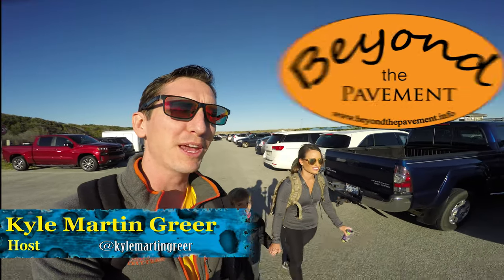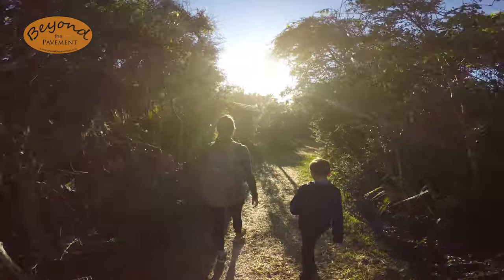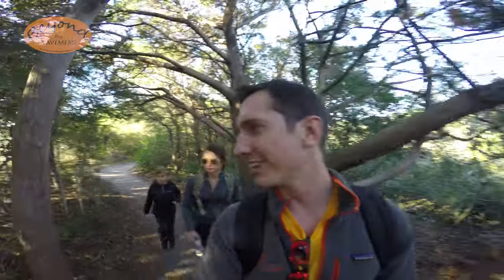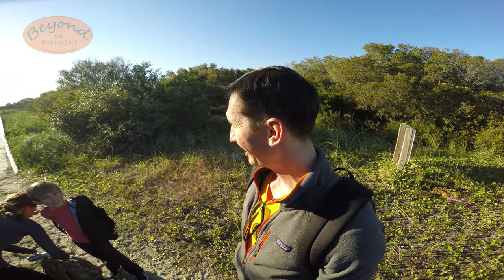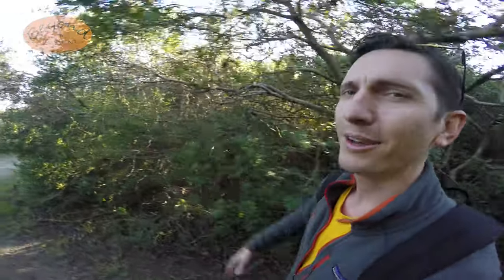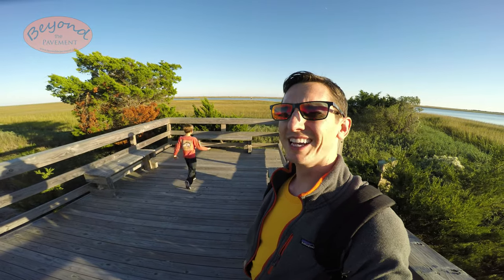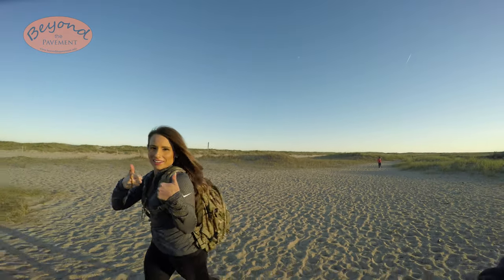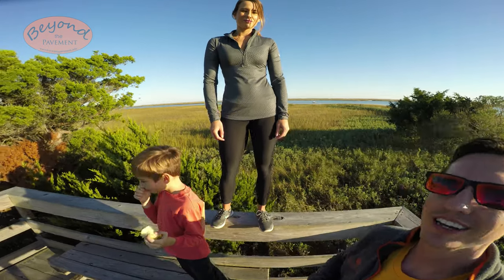Found War Bunker On The Beach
Directions to Parking

Support More BTP episodes!